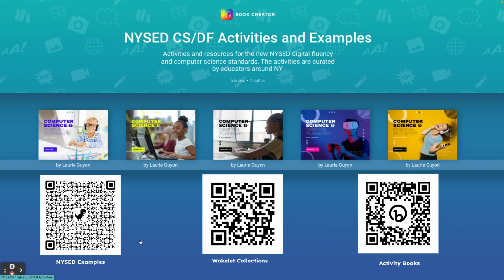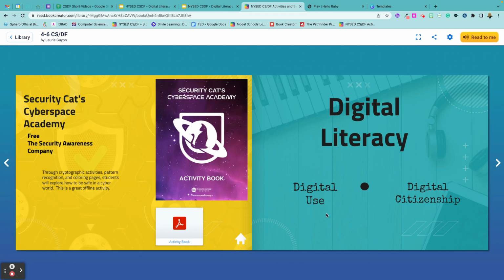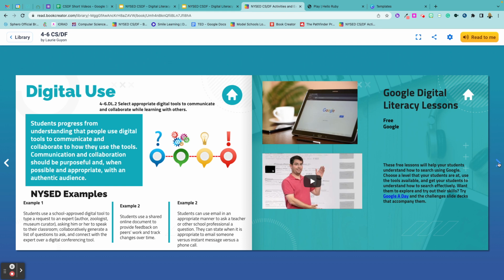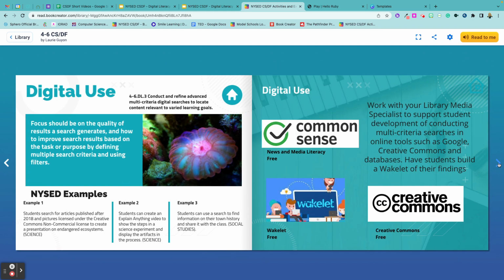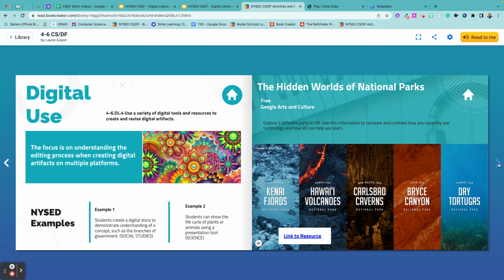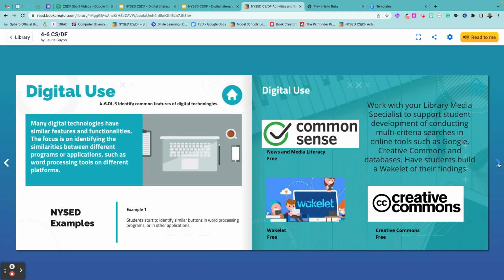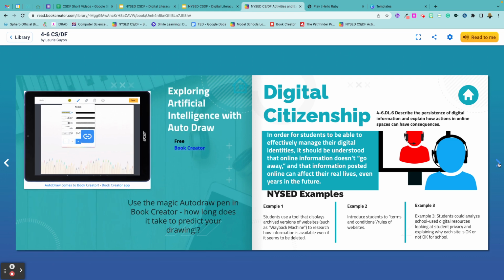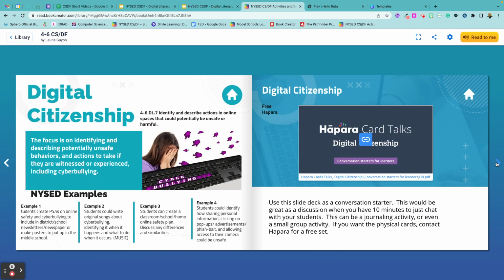NYSED CSDF 4-6 DL